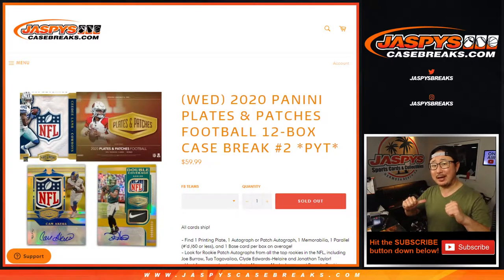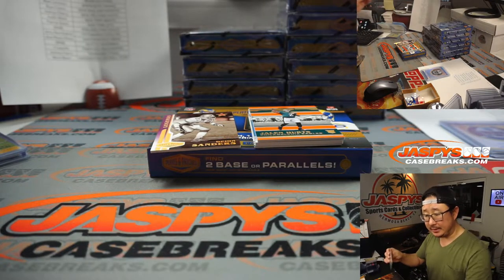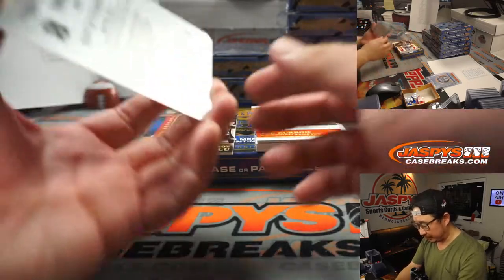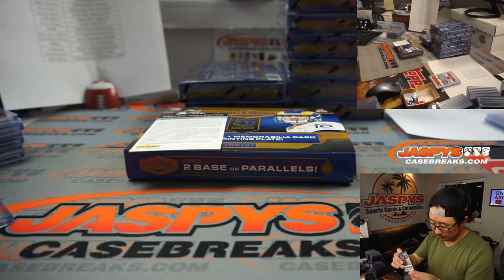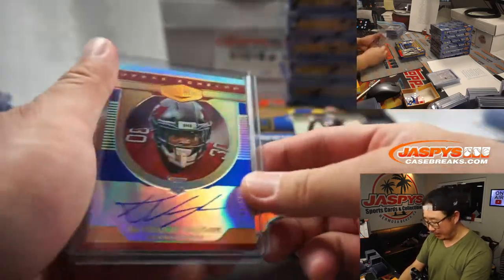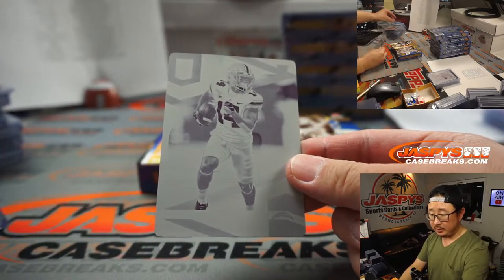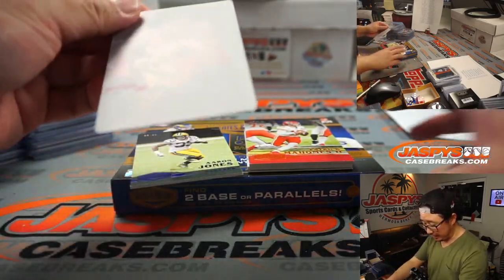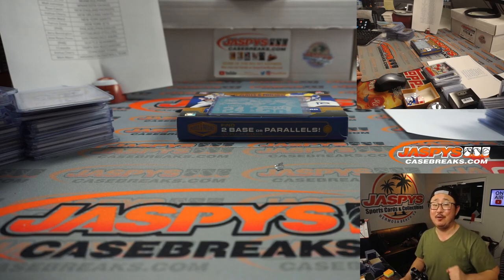Th, 03.04.21 // 12Box PYT #2 // 2020 Panini Plates & Patches Football (NFL)